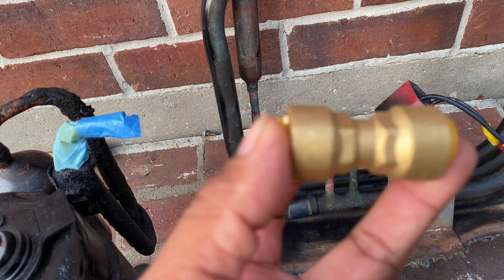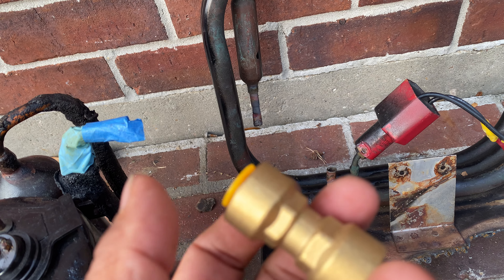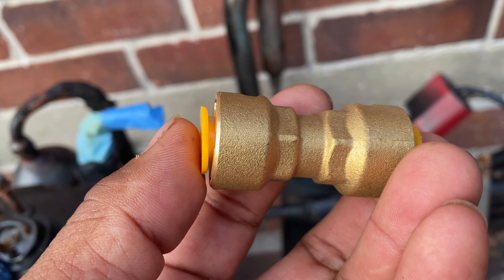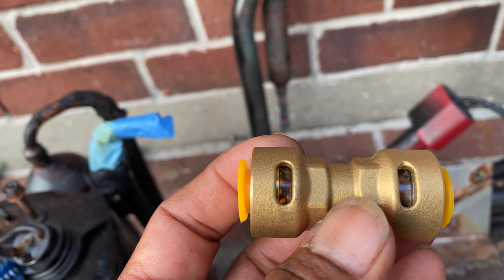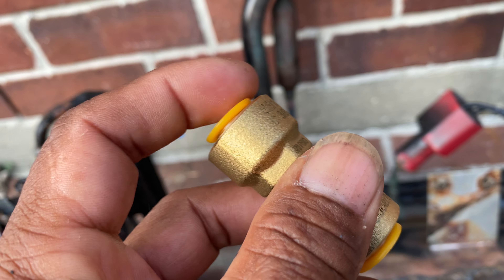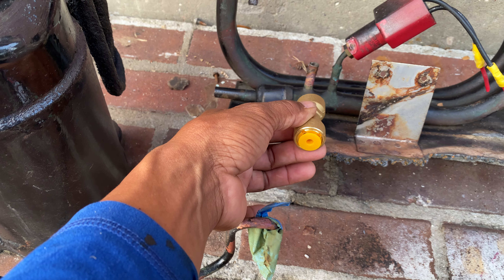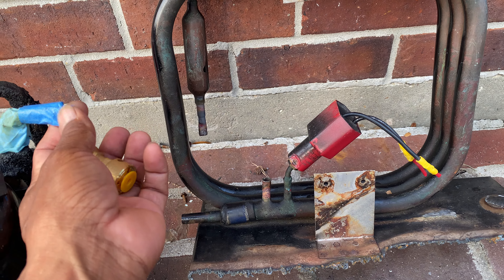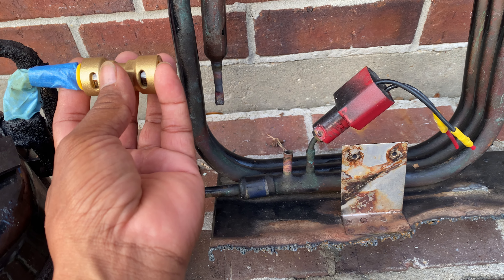SB1 connector for AC